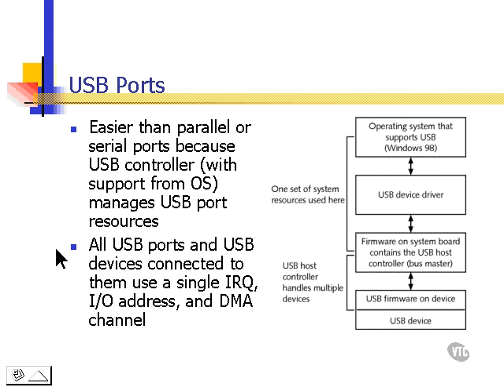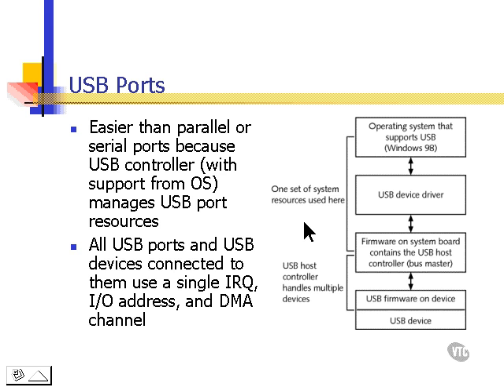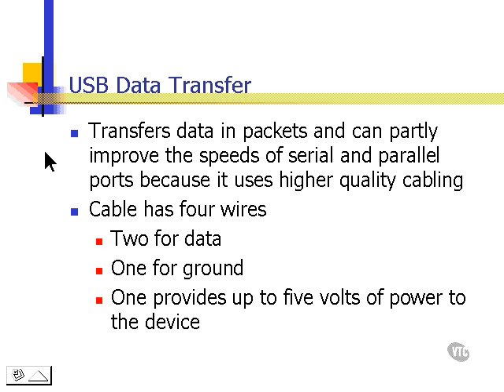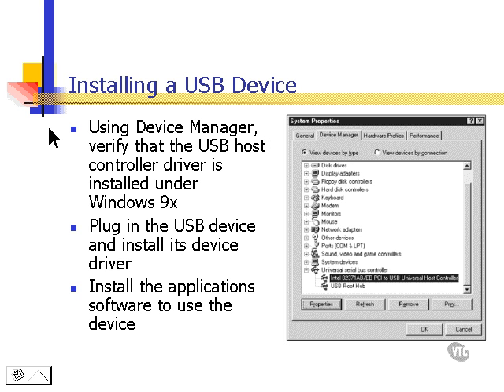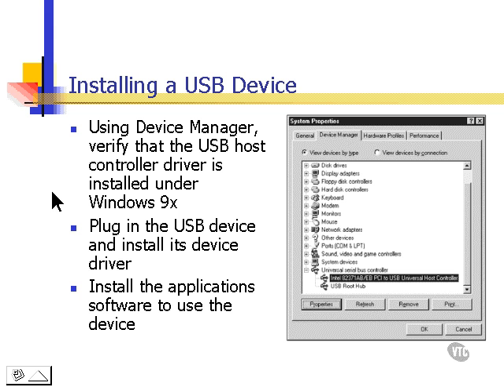A+ Certification Class [055]